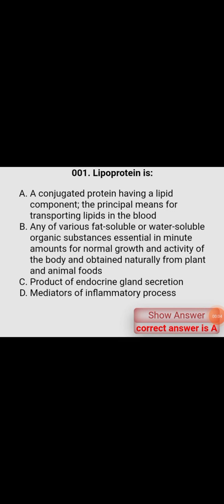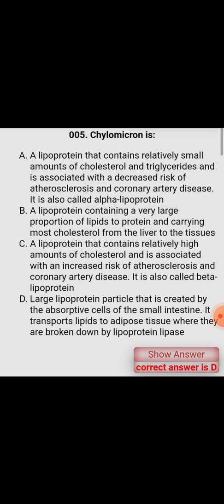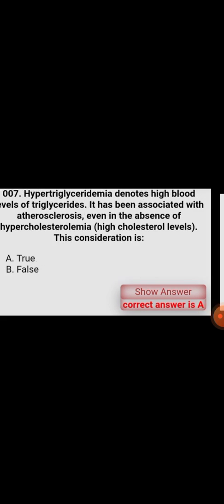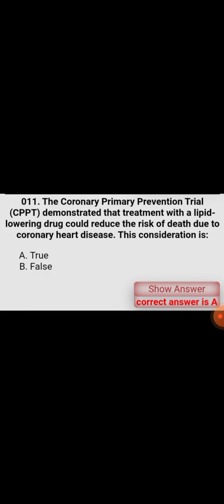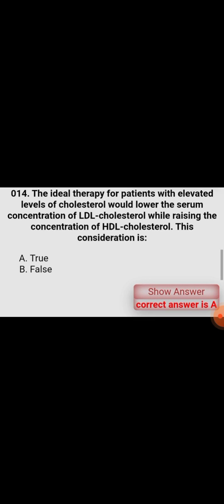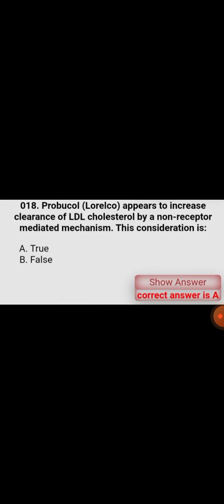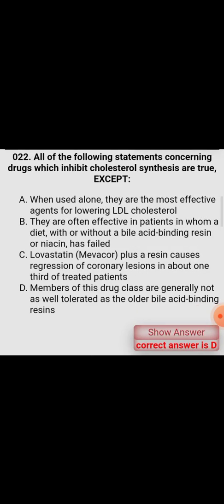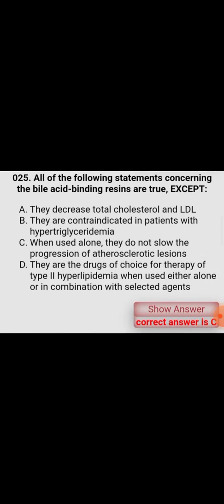Antihyperlipidemic Drugs 25